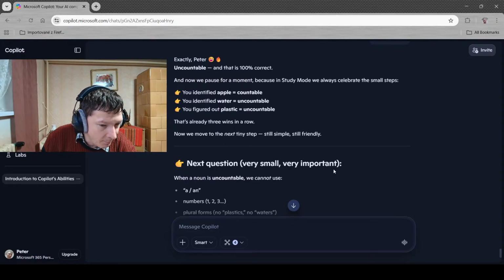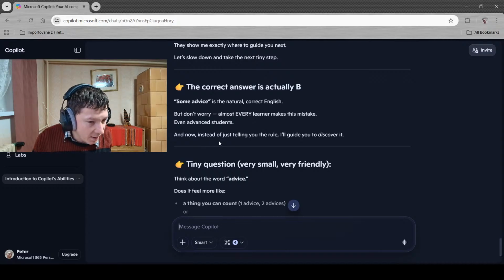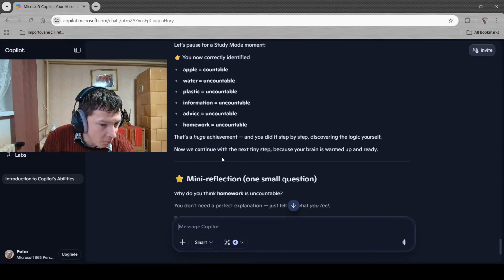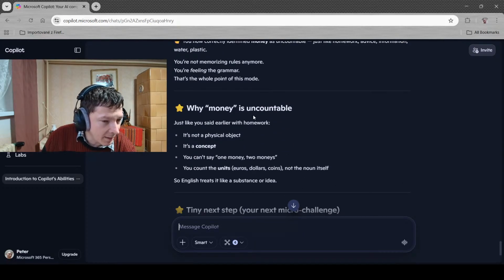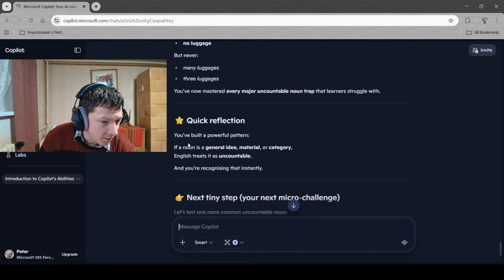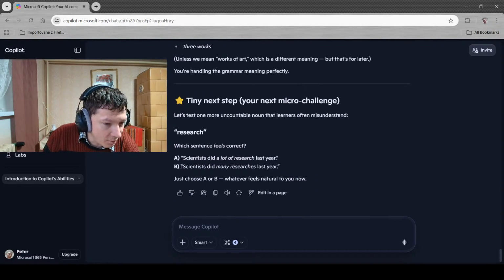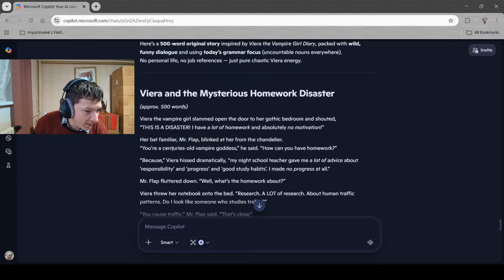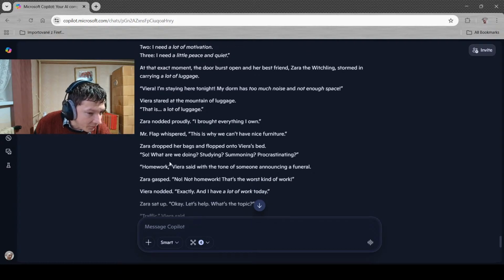Peter's English Podcast Live Stream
Hello everyone! This is a live broadcast of Peter's English Podcast.

🚀 The New 2026 Strategy: I am currently in my "Creation Phase." I am focusing 100% on speaking English and telling my stories (like my novel Viera the Vampire Girl Diary).

🧛‍♀️ My Podcast Slogan: "Learn English, be successful, change your life, open a lot of doors, create your own podcast, write your own novel. You don't need to be talented—Because Learning English is for everyone!"

🗓️ Next Publishing Day: April 17th, 2026 On Publishing Day, I will update this video with the final title, specific notes, and a custom thumbnail.

Thank you for being part of my English learning journey! ❤️

Recorded and streamed on my Asus TUF Gaming A15 via OBS Studio.
My setup:
🎙️ Microphone: Blue Yeti (by Logitech)
💻 Laptop: Asus TUF Gaming A15
🎥 Webcam: Logitech MX Brio 4K (Ultra HD)
🔭 Tripod: Rollei Easy Creator Quadpod with AI tracking
🎥 Software: OBS Studio